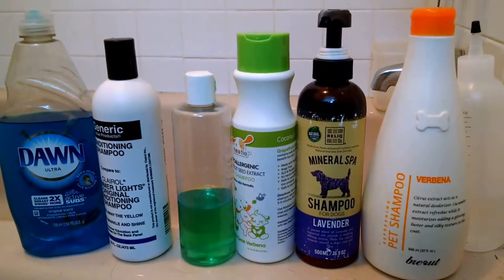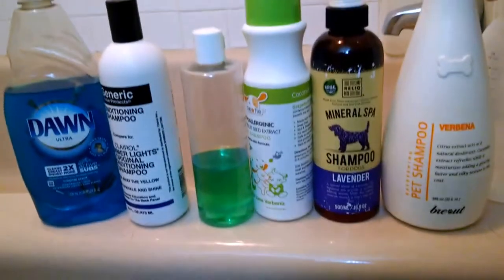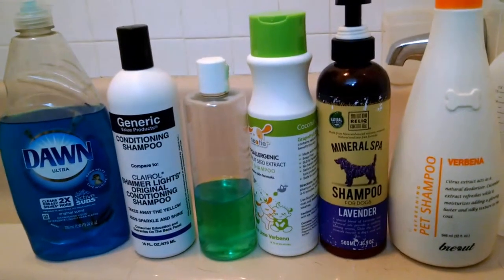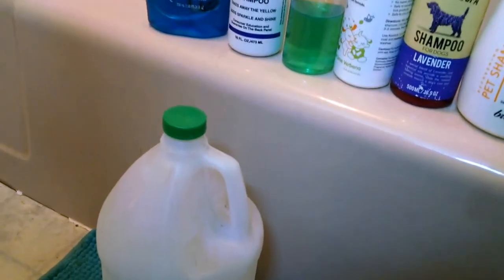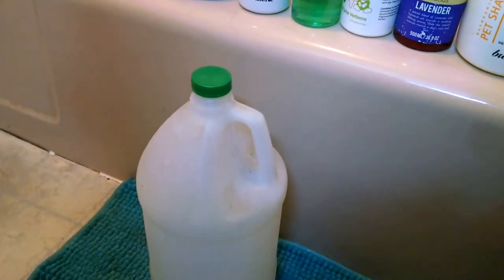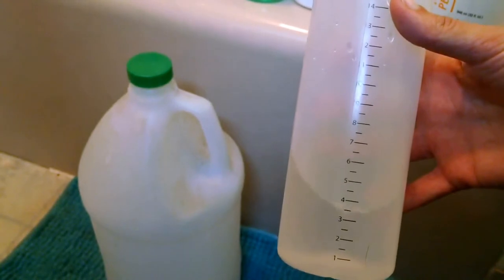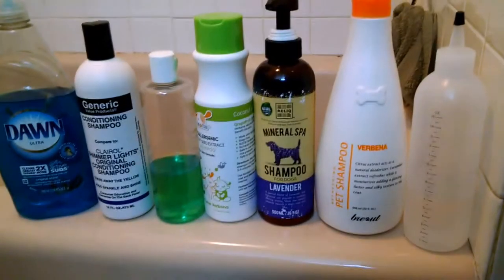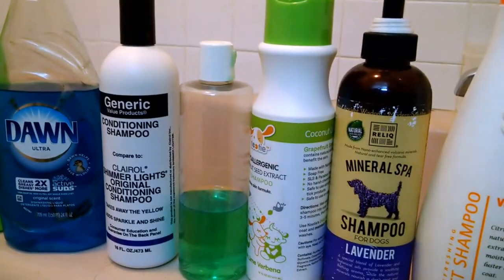Cording A Spanish Water Dog: 3.Shampoos & Washing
Sorry about the abrupt start (the video editor wouldn't let me combine it with the last video). Also apologies for the abrupt ending!